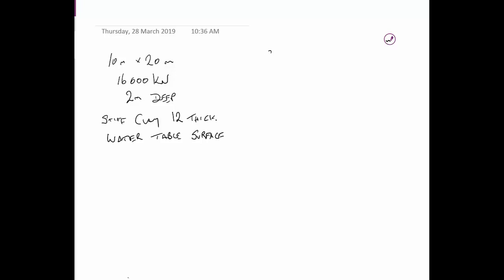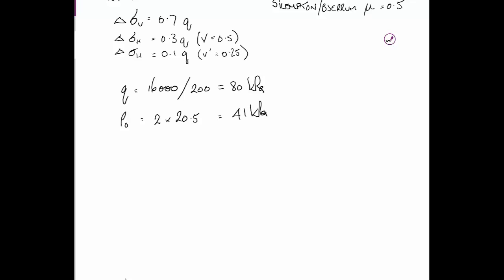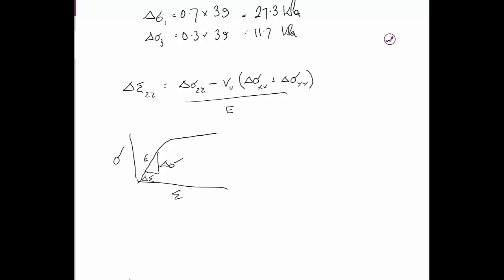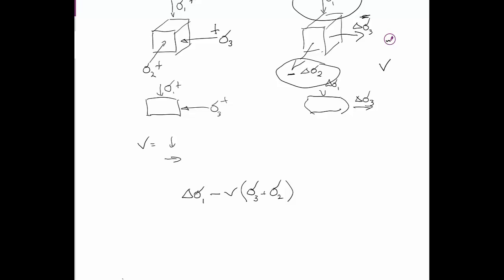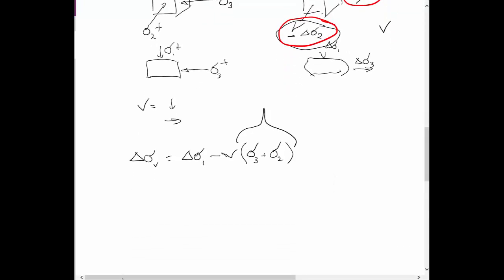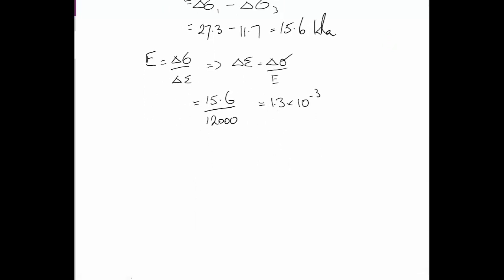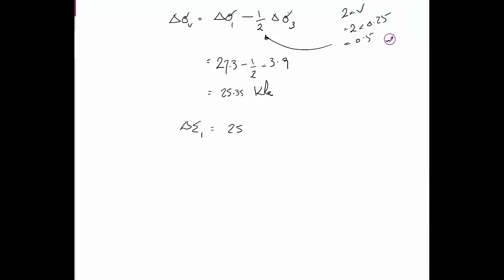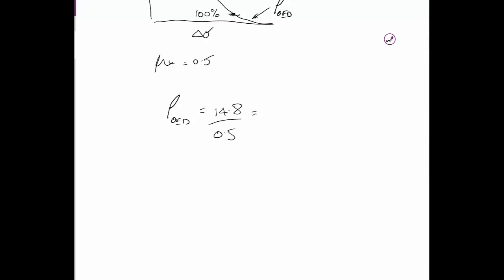Settlement using Hookes Law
This covers the calculation of elastic initial, final and consolidation settlement employing Hookes Law